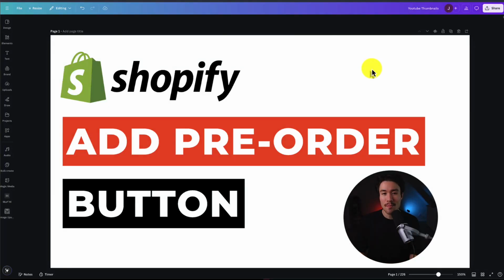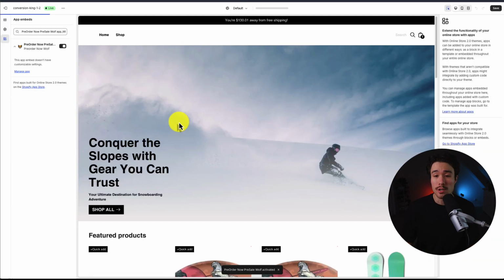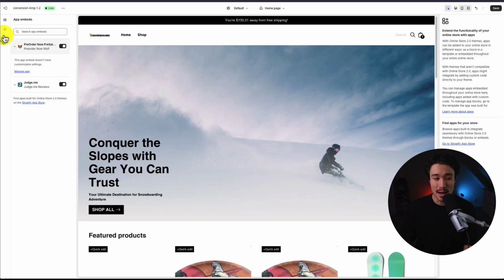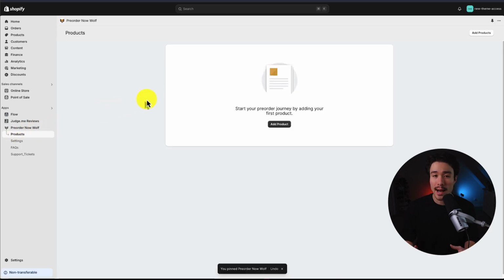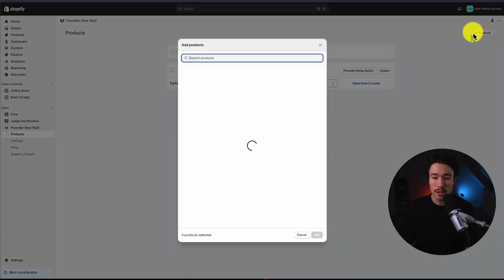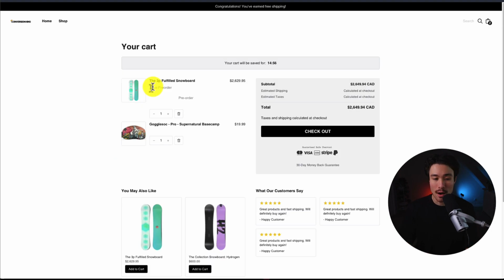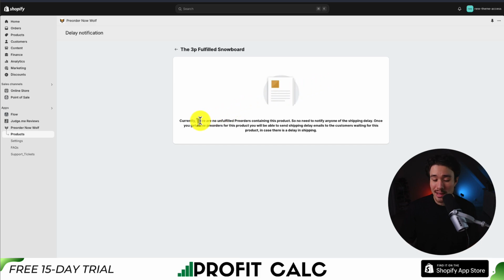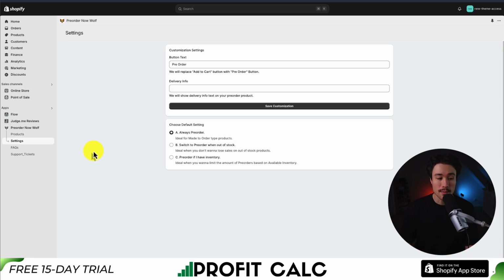How to Add a Pre-Order Button on Shopify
COPYWRITING ROBOT
Want to start offering pre-orders on your Shopify store but not sure how? In this video, we'll walk you through the step-by-step process of adding a pre-order button to your Shopify product pages. Pre-orders are a great way to generate sales before your products are even available, helping you gauge demand and boost your cash flow.

We’ll cover everything you need to know, including:

- The benefits of using a pre-order button on your store
- How to set up a pre-order system using Shopify’s built-in features
- Recommended apps and tools to make the pre-order process seamless
- Tips for customizing the pre-order button to fit your store’s design
- Best practices for managing inventory and fulfilling pre-orders

Whether you're launching a new product, running a limited-edition release, or simply testing out a new concept, adding a pre-order button can help you maximize sales and keep customers engaged.